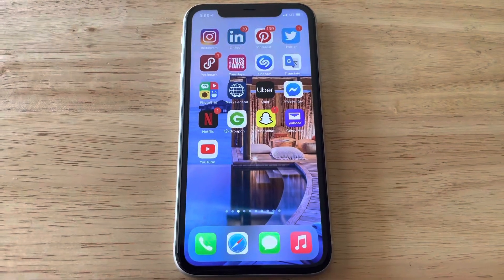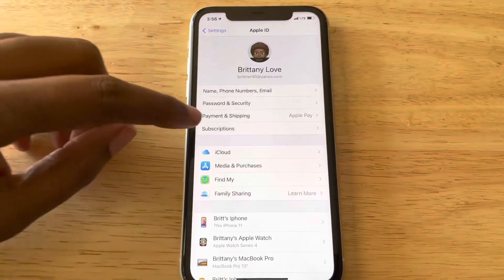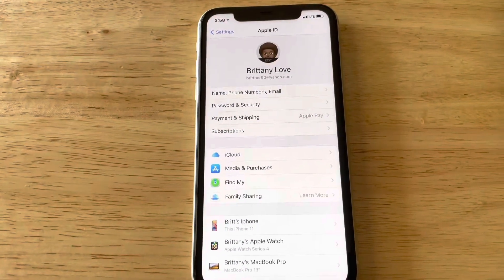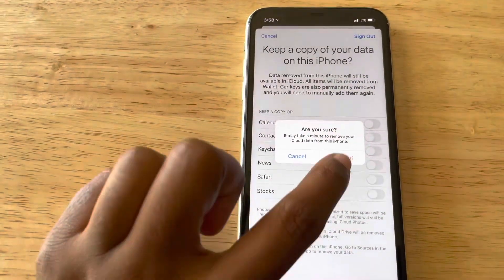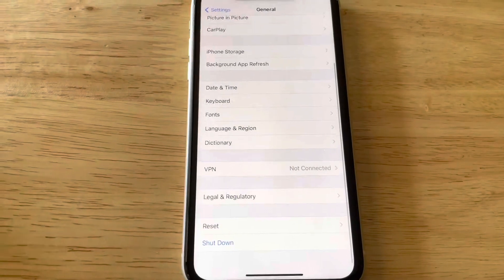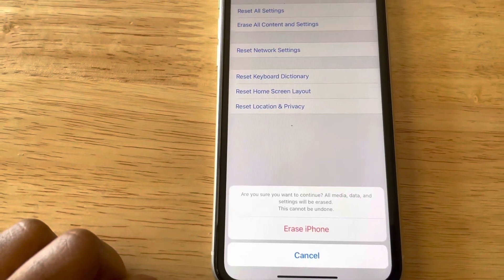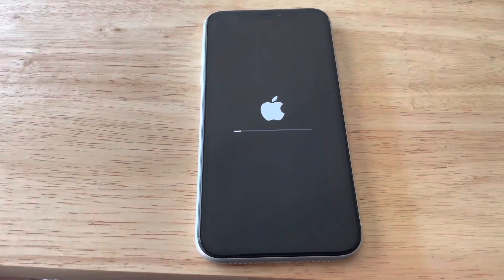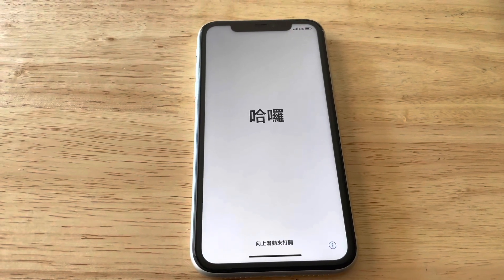How To Factory Reset iPhone 11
In this video I show you how to factory reset your iPhone 11.